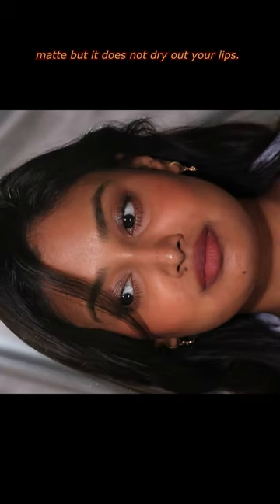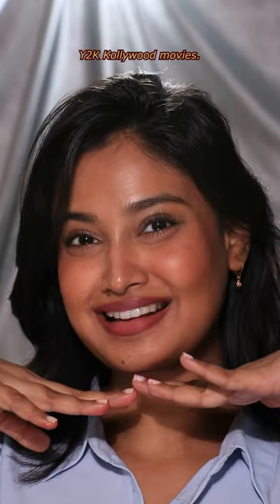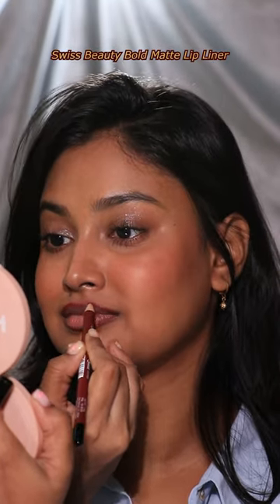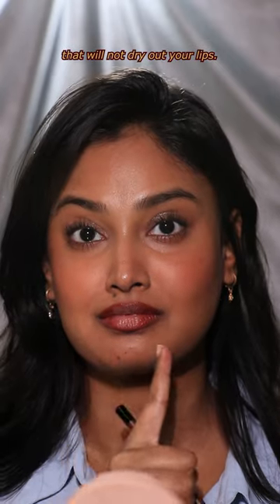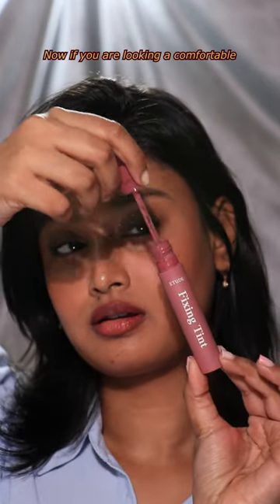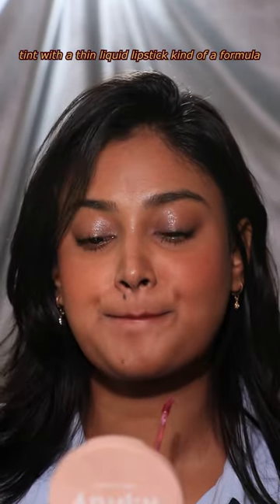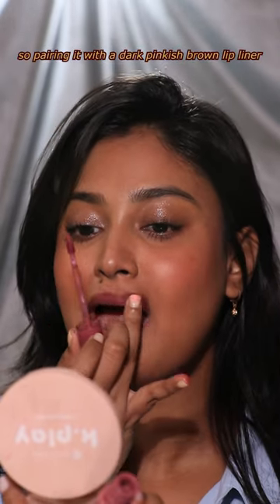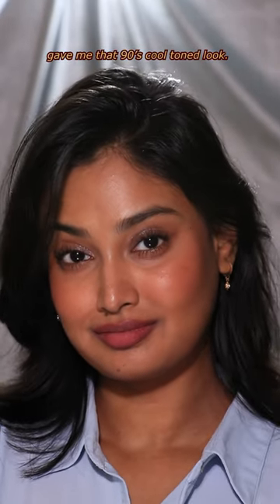my main character lip combo ft. Swiss Beauty lip liner and Etude House Fixing Tint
Swiss Beauty Bold Matt Lip Liner - 06 Cherry Brown

ETUDE Fixing Tint - 08 Dusty Beige